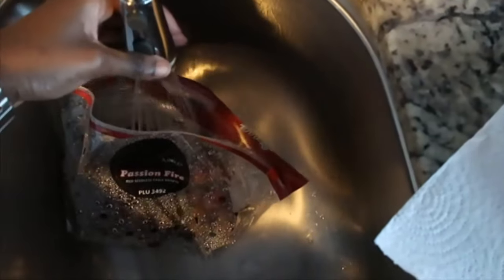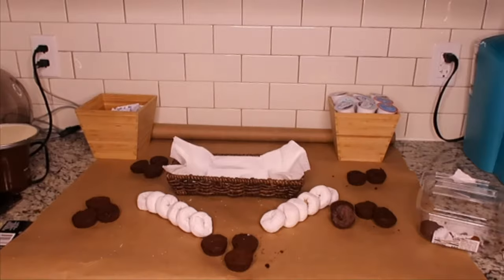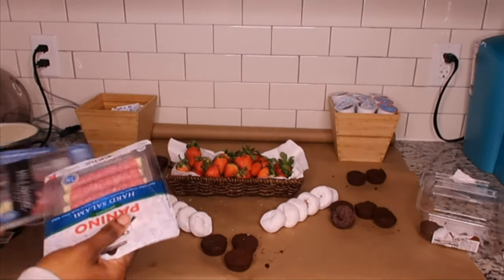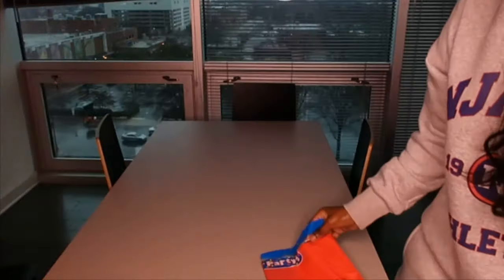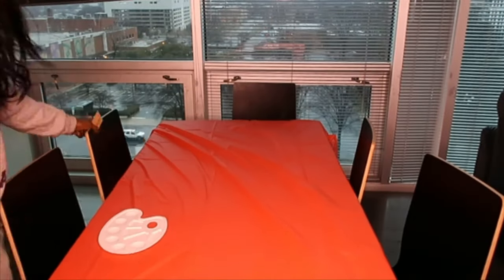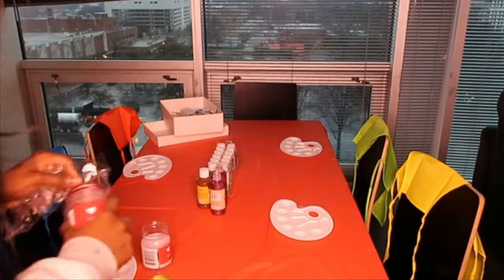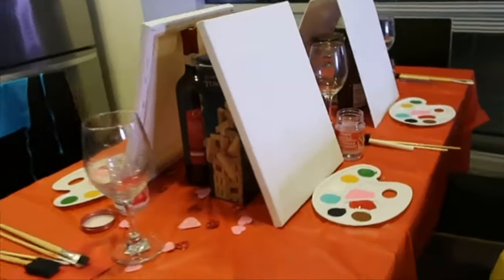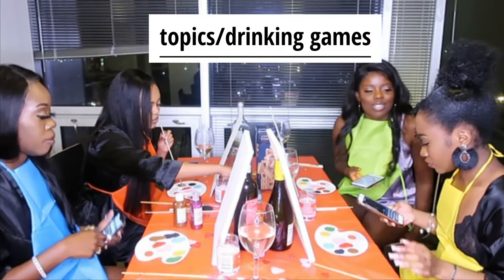DIY DOLLAR TREE SIP N PAINT | DIY CHEESE BOARD | GIRLS NIGHT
Today I’ll be showing you guys how I achieved my Cheap DIY Dollar Tree Paint & Sip and affordable cheese board for our Girls Night/ Galentine’s day weekend in Charlotte, North Carolina. See below more details (:

Cheese Platter:
1. Chocolate Fountain NOSTALGIA (Sold at other stores as well)
2. Choco Maker Vanilla (for the fountain)- I added a few tsp of vegetable oil to the bowl of chocolate to help it melt better
3. Groceries (Food Lion)
 - Brownies
 - Powdered Donuts
 - Strawberries
 - Grapes
 - Panino hard salami and cheese
 - Cubed Cheese
 - Crackers
 - chocolate chip cookies
4. Skewers (Dollar Tree)
5. Chocolate hearts (Dollar tree)
6. Paper plates (Dollar tree)
7. Wine Glass (Dollar Tree)
8. Kraft Wrapping Paper (Dollar General)

Paint & Sip (Dollar Tree)
1. Thin Canvas
2. Brushes
3. Plastic mason jars
4. Palette
6. Glitter Glue
7. Table cover
8. Napkins
9. Pencils (to sketch the drawing)
  Walmart : Acrylic Paint, 8x10" Stretched Canvas

CAMERAS USED:
Canon G7X Mark ii
Iphone 11